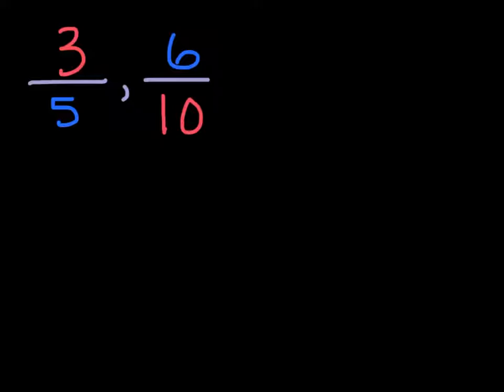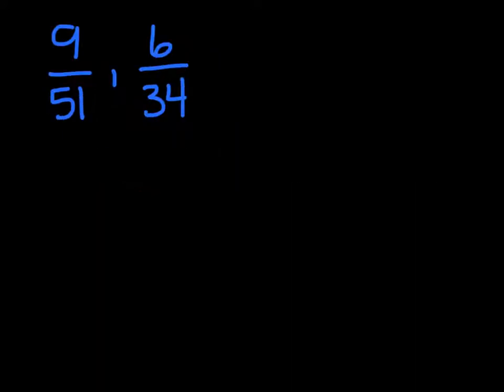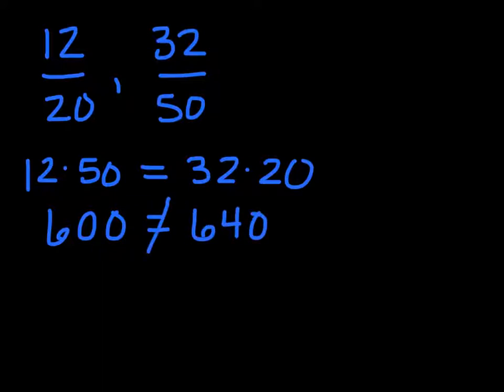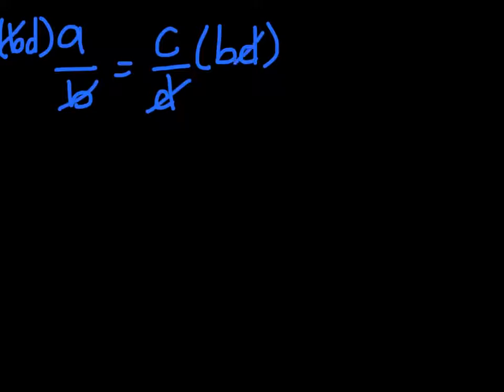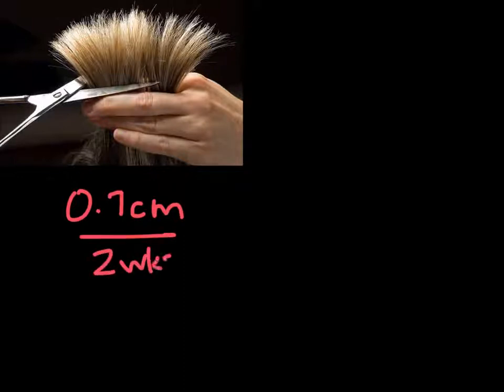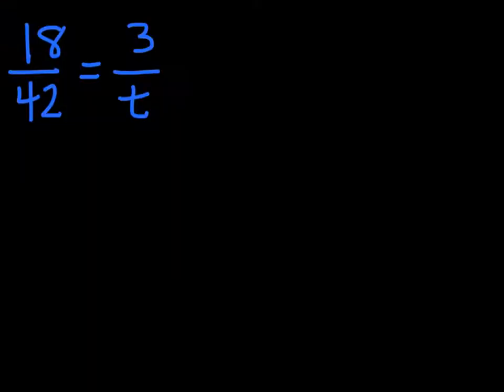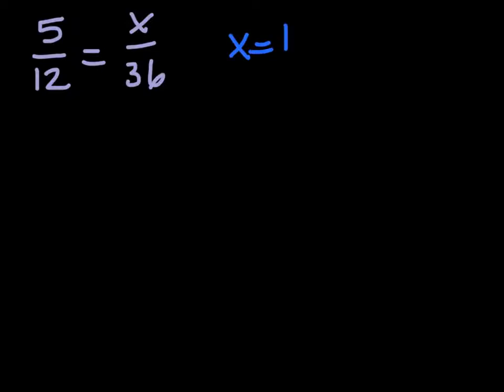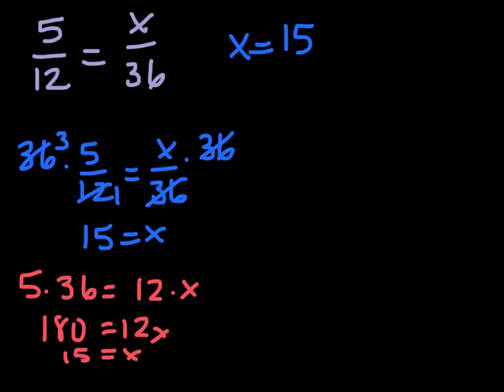Pre-Algebra Ch 6.3